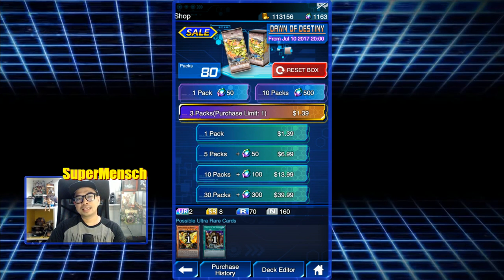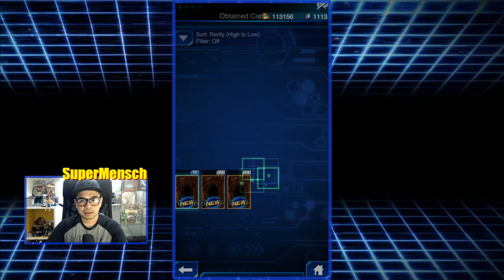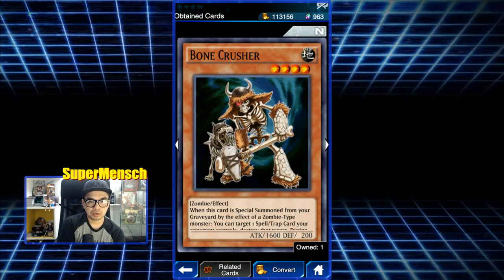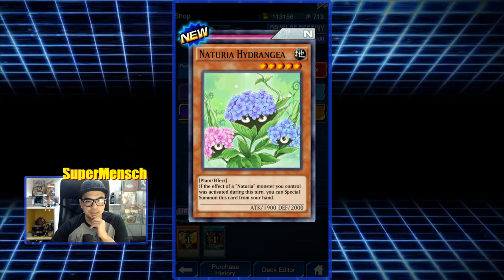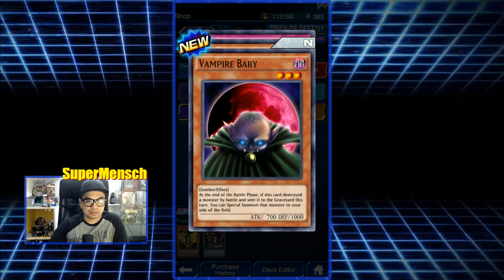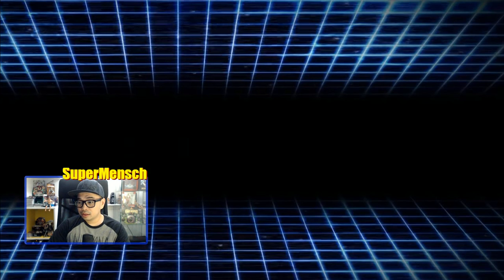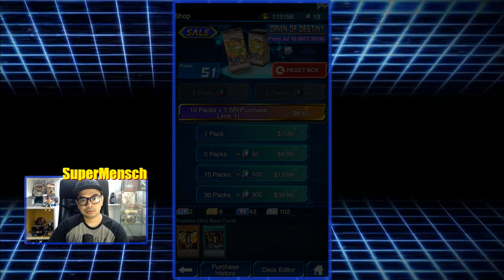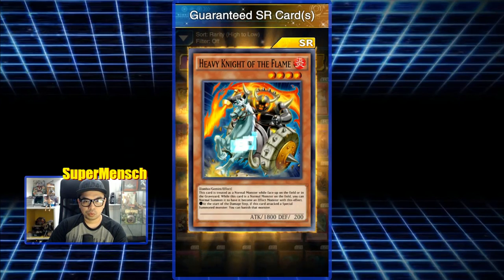*NEW* MINI BOX - DAWN OF DESTINY - YUGIOH DUEL LINKS PACK OPENING!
OH BOY! Lets start cracking open some dawn of destiny packs! Wish me luck!

And as always KEEP IT MINT!